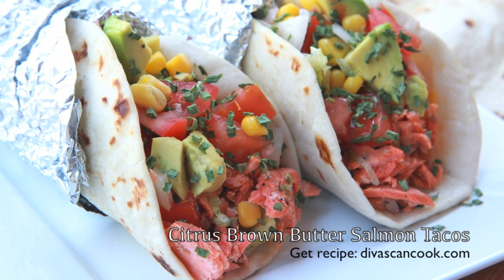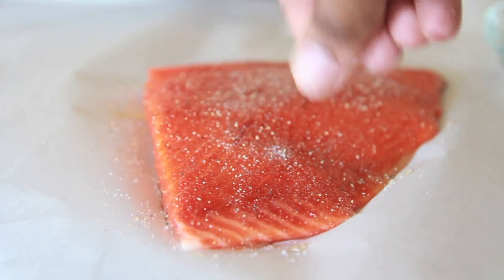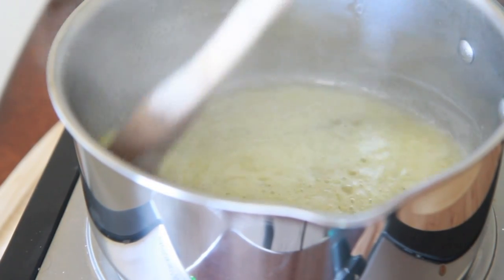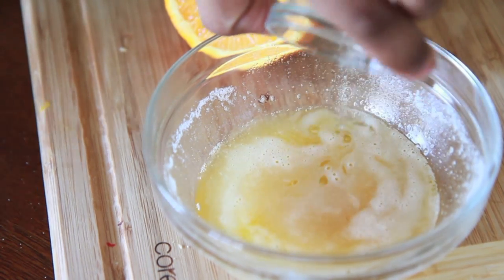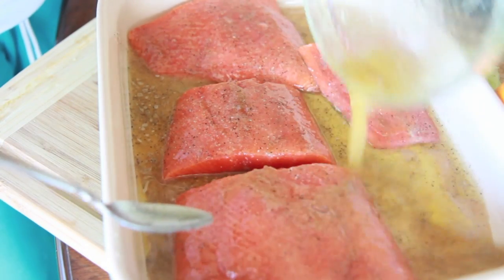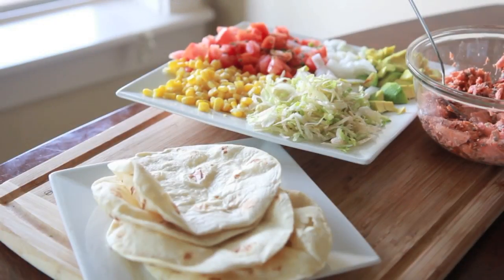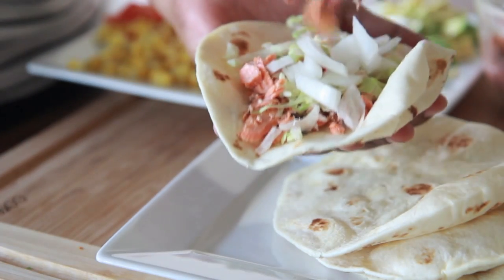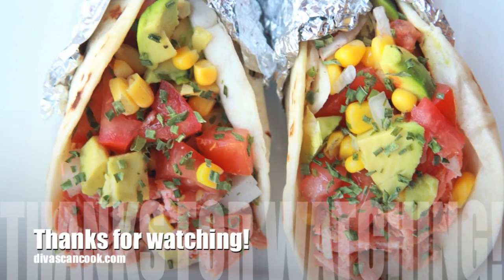Salmon Tacos Recipe (Citrus Brown Butter)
I LOVE fish tacos!!! Normally I use tilapia or some other white fish when I'm making fish tacos but after trying some citrus brown butter salmon I just knew this stuff would go great in a taco! I was right!  These salmon tacos are full of citrus flavor and those fresh toppings just ties it all in! Superb!